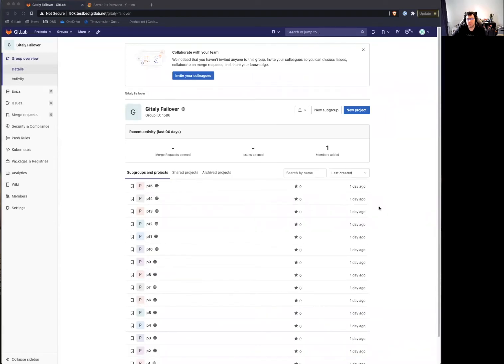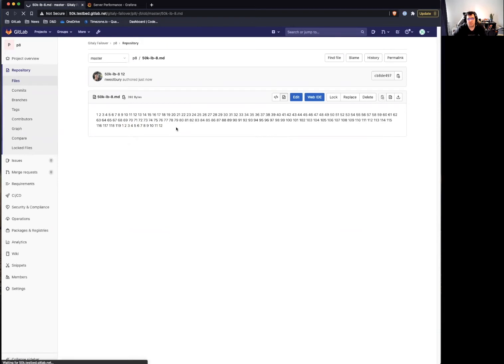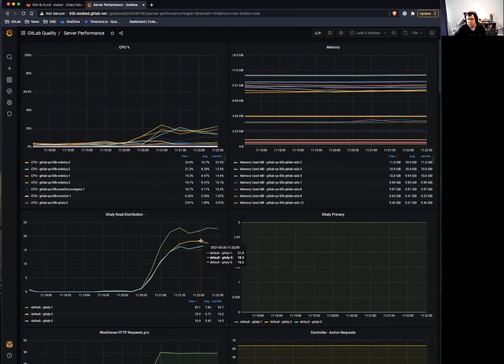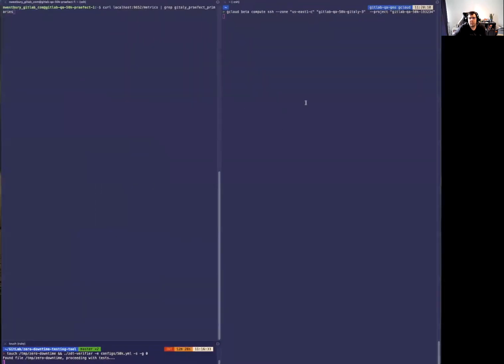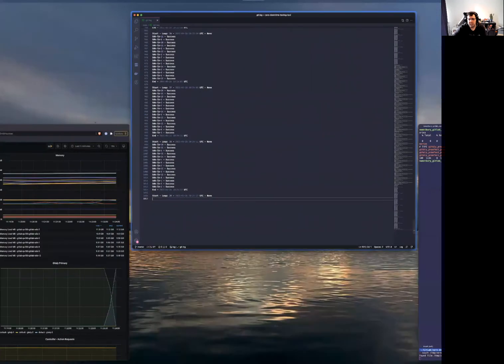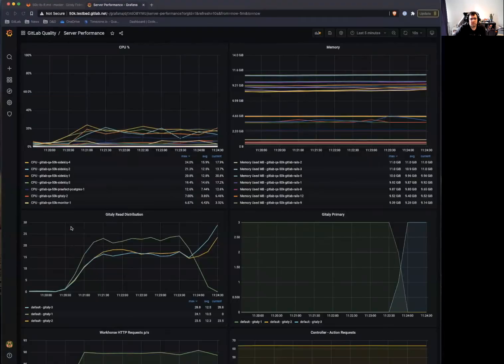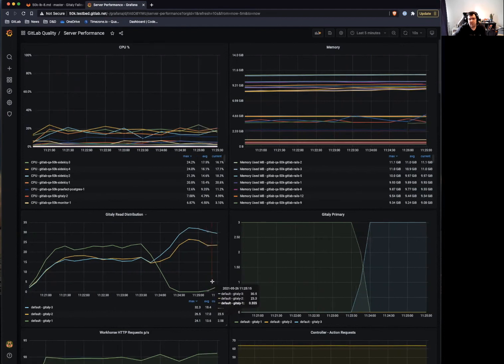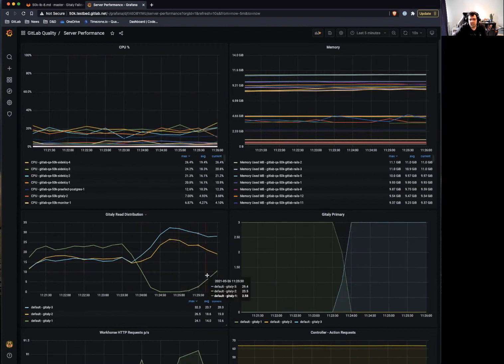Gitaly Failover & Recovery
Slightly stronger Gitaly failover/recovery video, which shows the original primary coming back online afterwards.